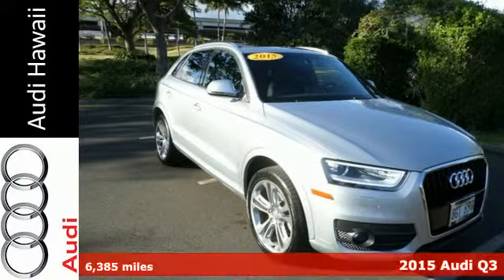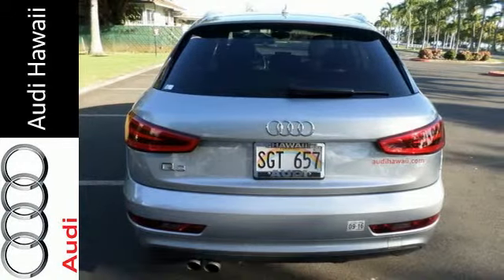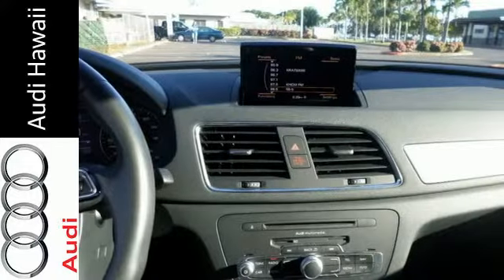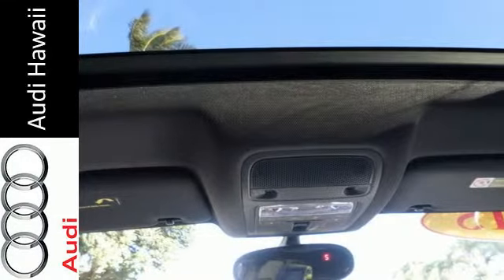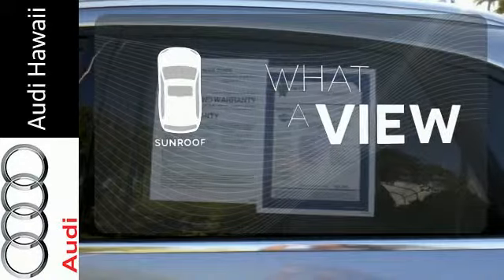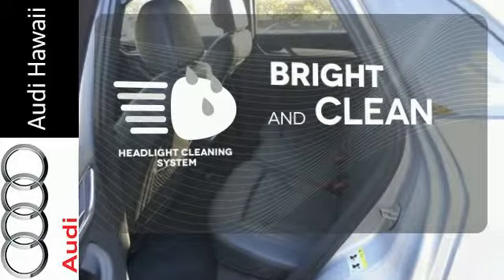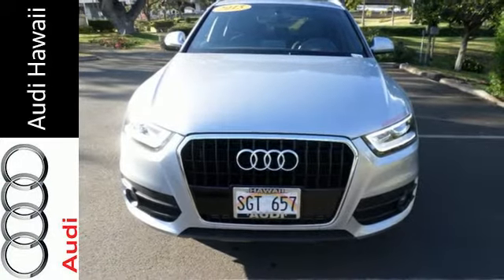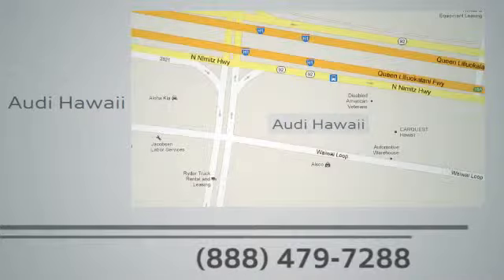2015 Audi Q3 Honolulu, HI E1101 - SOLD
Year: 2015
Make: Audi
Model: Q3
Engine: 2.0L 4-Cylinder TFSI
Transmission: 6-Speed Automatic with Tiptronic
Color: Silver
Interior: Black
Mileage: 6385
Stock #: E1101
VIN: WA1BFCFS2FR002087
The model one owner vehicle. Only one former owner! Audi Hawaii provides the best value of pre-owned vehicles to stunning luxury vehicles with low mileage. Check out the Audi CERTIFIED PRE-OWNED VEHICLES for the great combination of dependability and affordability. brbrWant to stretch your purchasing power? Well take a look at this charming 2015 Audi Q3. Take some of the worry out of buying an used vehicle with this one-owner creampuff. brbrAbout Audi Hawaii - New Audi and Used Car Dealership in HonoluluBuying a new car isn't something you can really do off the cuff. It's a long-term commitment. You're going to be spending almost every day driving it, for many years to come. Therefore, it's important that you don't get just any car, but one with which you really click.Audi Hawaii will take the time to get to know what you want, and work with you to ensure that's exactly what you have when you leave. That holds just as true for used car customers as it does for new Audi customers. In addition to helping drivers find the perfect Audi match, Audi Hawaii also boasts a state-of-the-art auto repair shop where our highly skilled team of technicians perform routine maintenance as well as other services, such as auto-glass repairs, transmission repairs, and wheel repairs. For drivers who prefer to work on their Audi themselves, we have a variety of manufacturer-certified parts (i.E., Oil filters, batteries, windshield wipers...).To learn more about Audi Hawaii, our impressive lineup of new A3, A4, A5, A6, A7, A8, allroad, Q3, Q5, Q7, RS5, S3, S5, S7, SQ5 and certified pre-owned models, or rave-worthy service, contact us today. Or visit us in person. We're conveniently located at 2770 Waiwai Loop Honolulu, Hawaii.

Address:
2770 Waiwai Loop